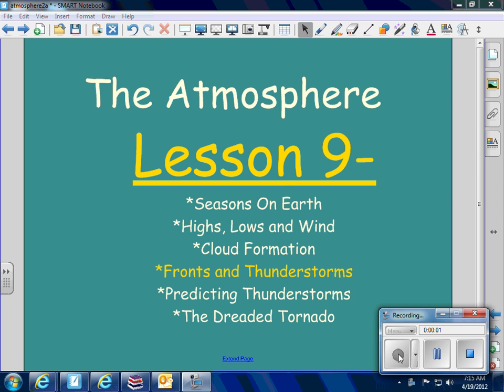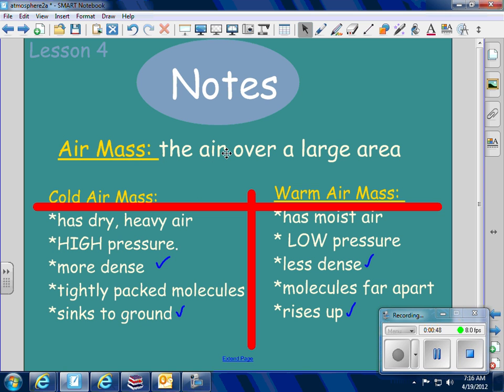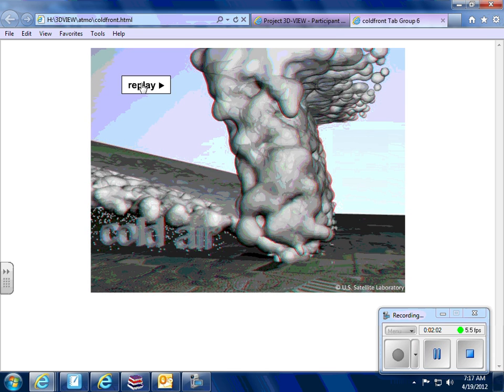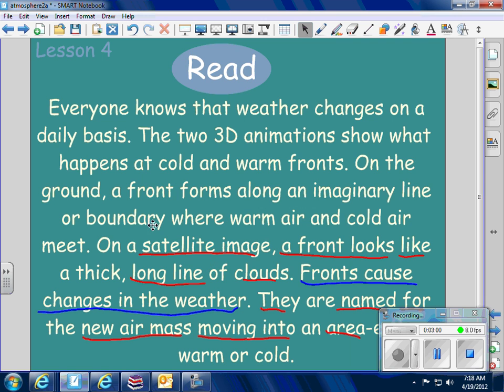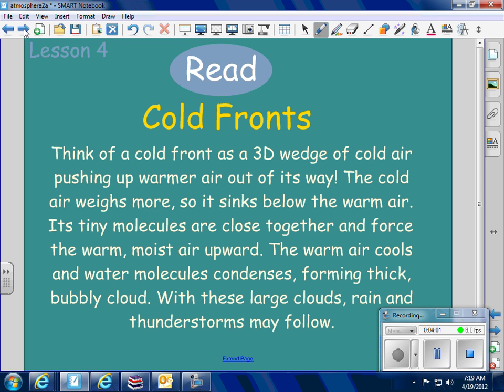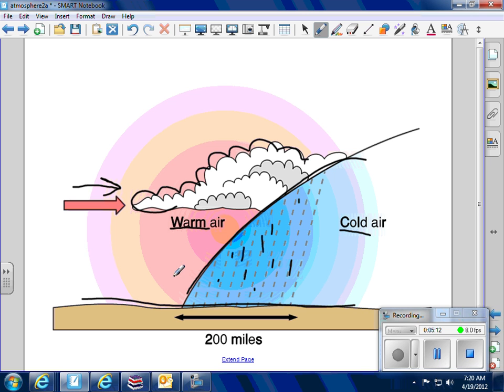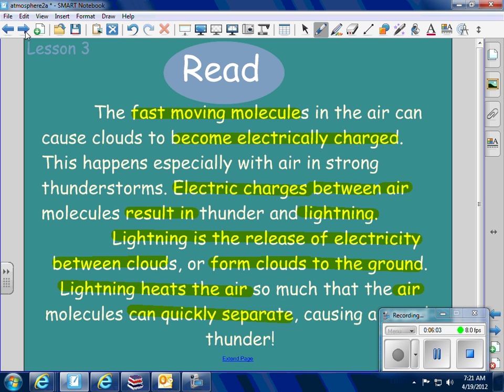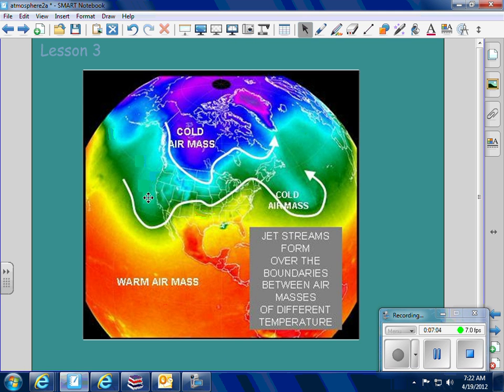warm and cold fronts April19 0722